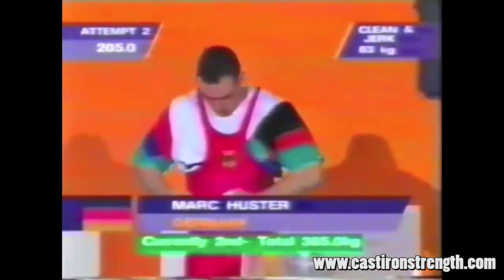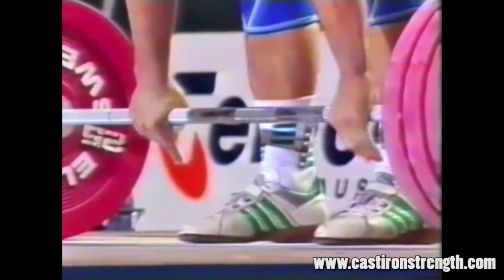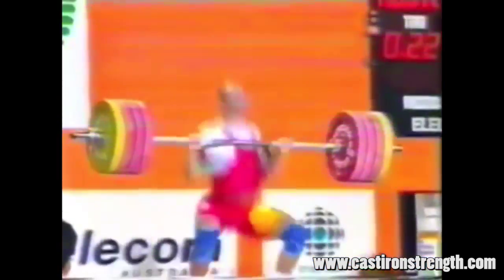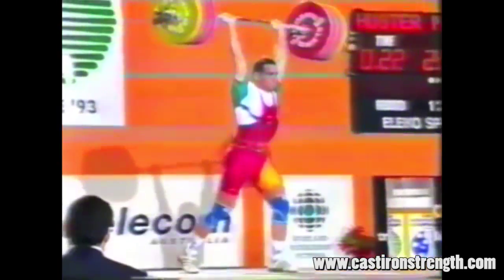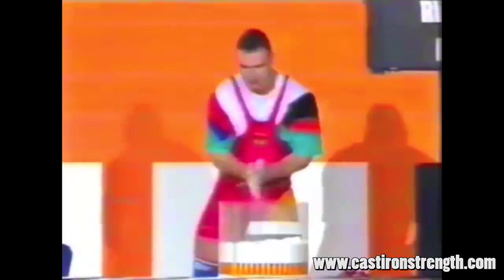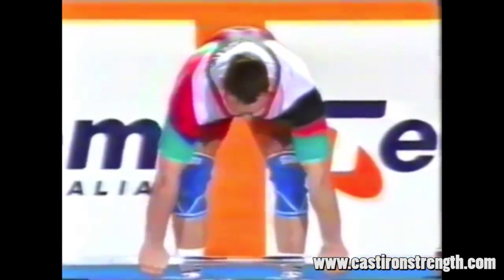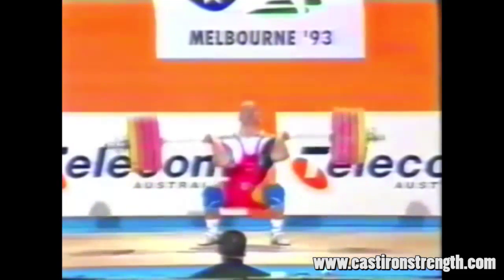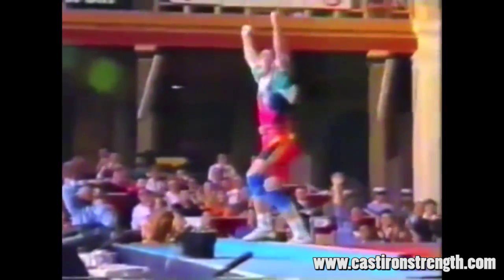Big Lift Sunday Mark Huster 210 kg Clean and Jerk